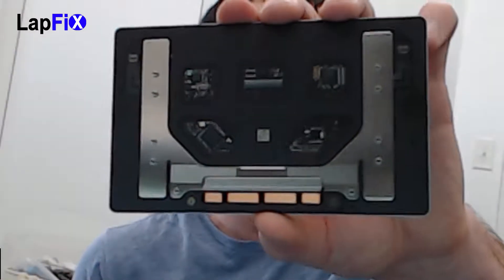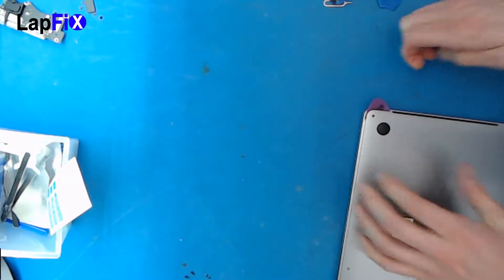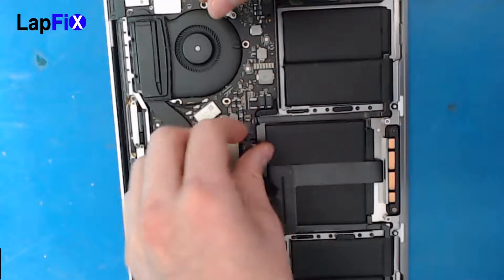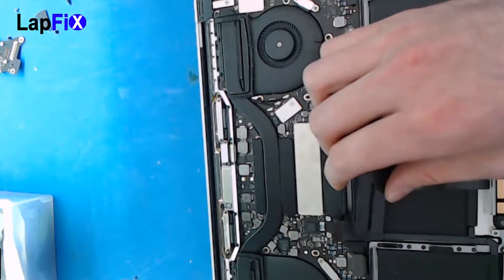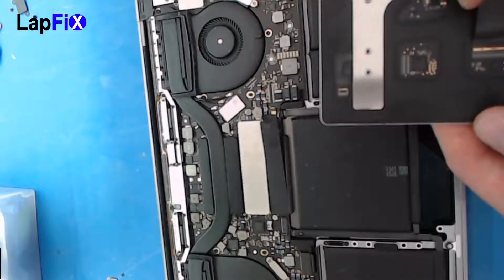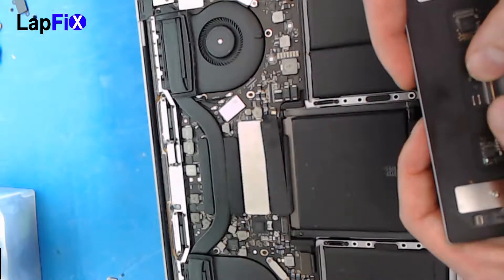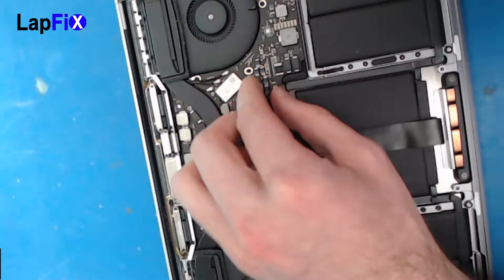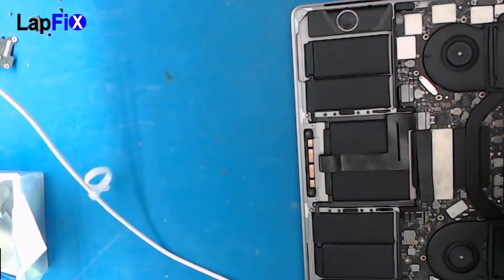How To | Macbook Pro 2016 2017 a1706 a1708 Trackpad Install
Hey Everyone!  We have the 2016 Macbook Pro here.  We are going to replace the trackpad!  This will work with the 2017 model as well (a1706 and a1708 only)